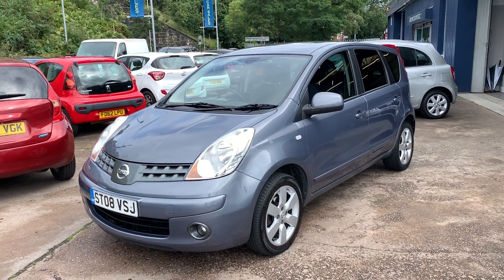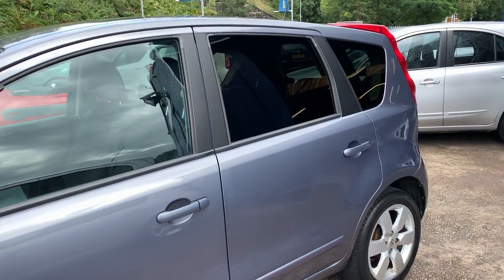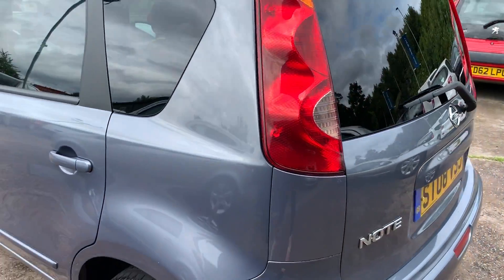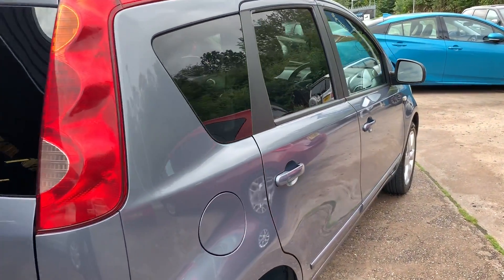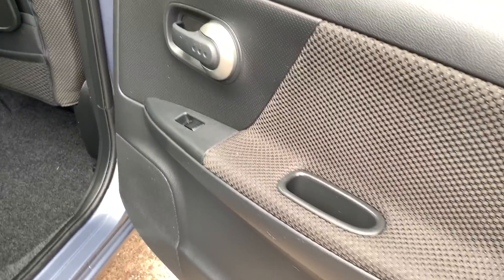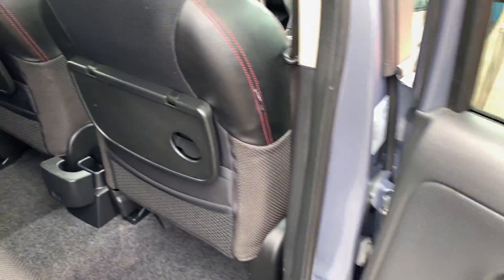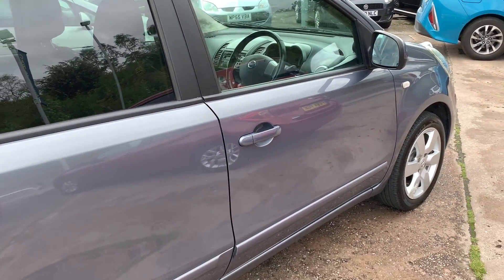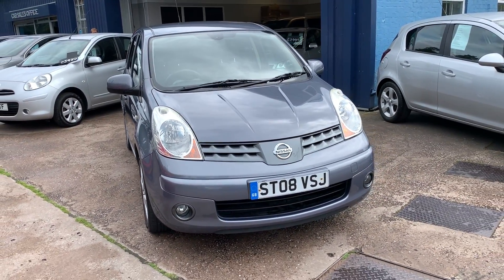NISSAN NOTE ST08VSJ